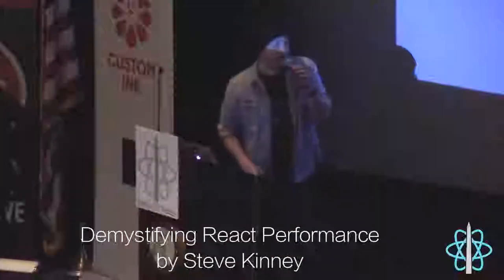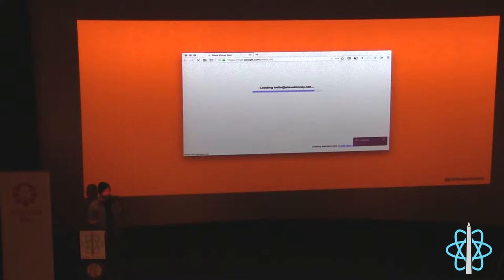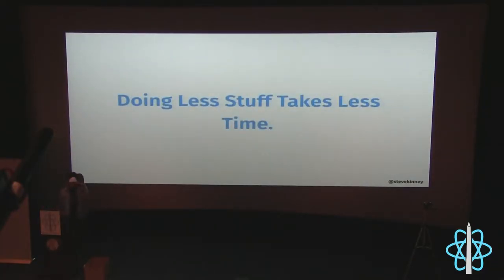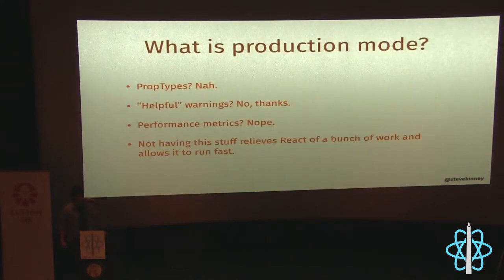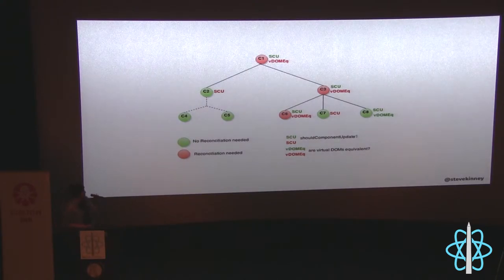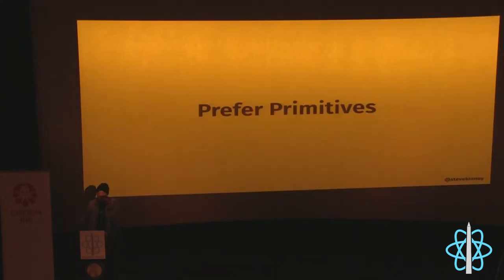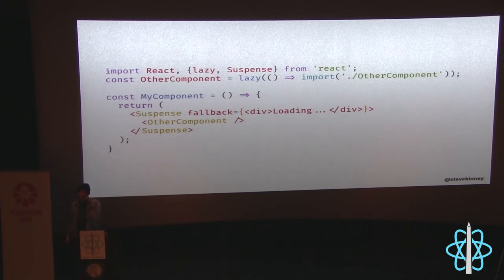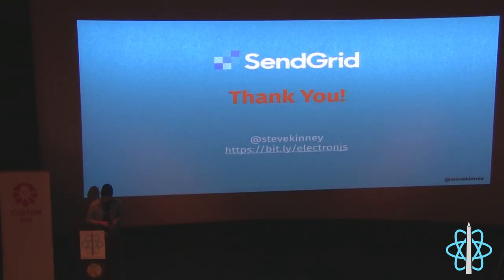NationJS React 2018: Demystifying React Performance by Steve Kinney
Demystifying React Performance by Steve Kinney

React is fast! Yea. But, any application that grows begins to develop its own edge cases that require us to do detective work to get the best performance. We’ll take a look at some of the common pitfalls React applications, how to diagnose them, & how to measure the effectiveness of your solutions.

Steve Kinney is a principal engineer at SendGrid where he works on creating a rich WYSIWYG editor for building HTML emails using modern web technologies. Previously, he was the director of the front-end engineering program at the Turing School of Software and Design in Denver, Colorado where he taught JavaScript and other technologies to aspiring developers from across the country. He is a recovering New York City public school teacher and recently learned how to drive a car.